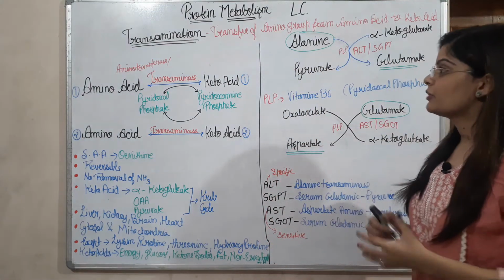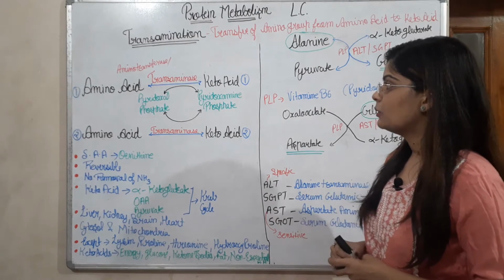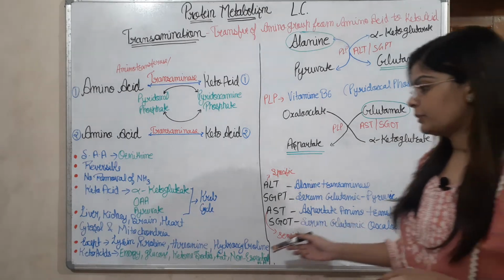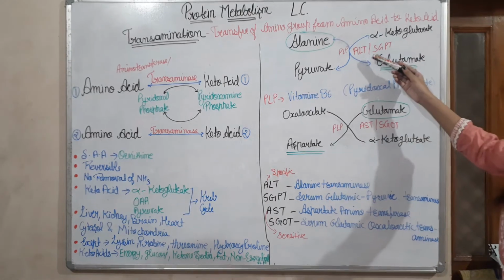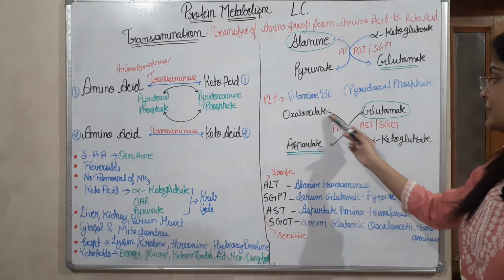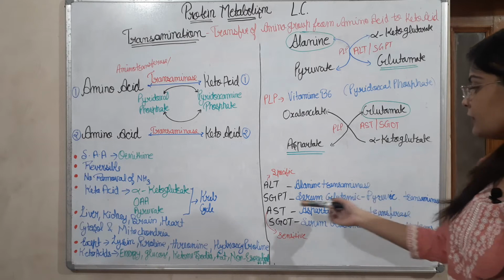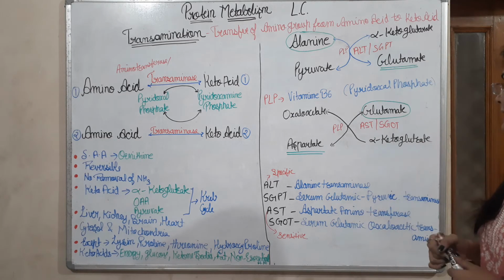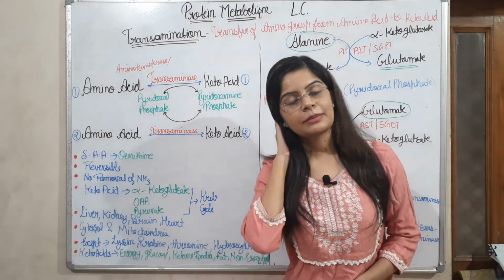Protein Metabolism | Transamination | NEET | CSIR-NET |11th,12th,B.sc,M.sc| ENGLISH